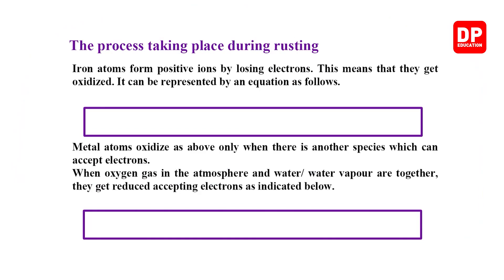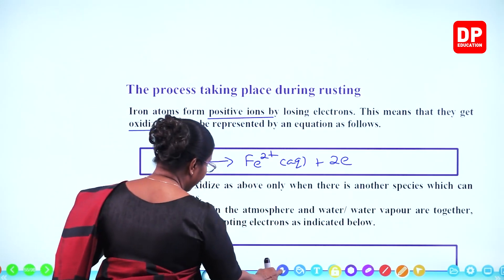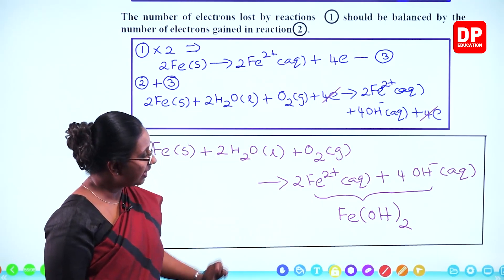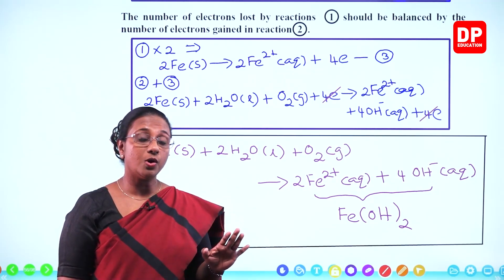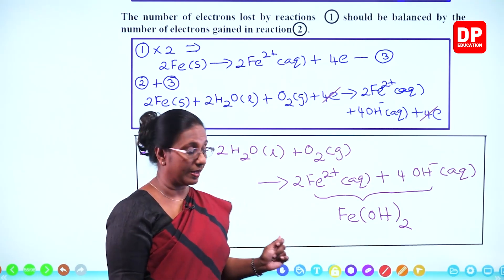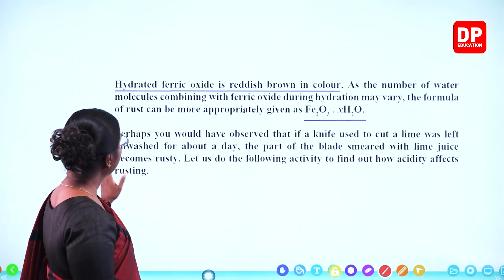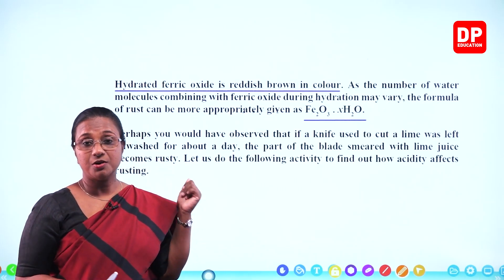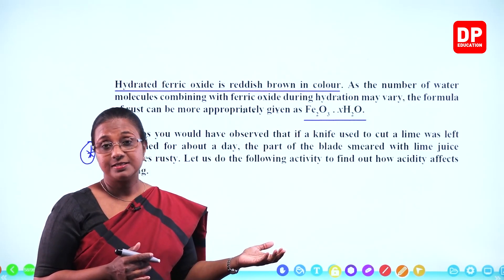Lesson 12 - Electrochemistry (Part 11) | Grade 11 Science in English